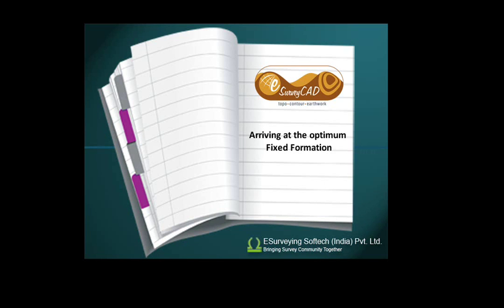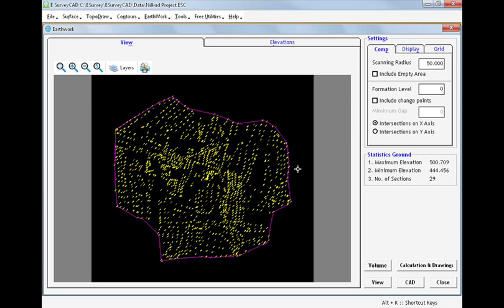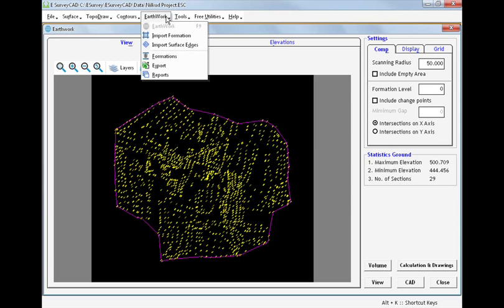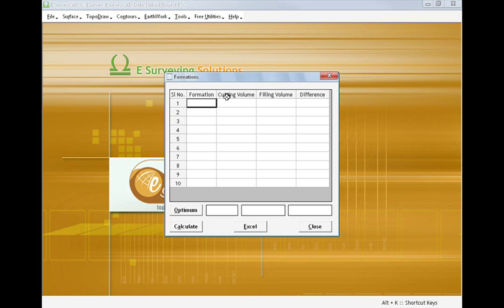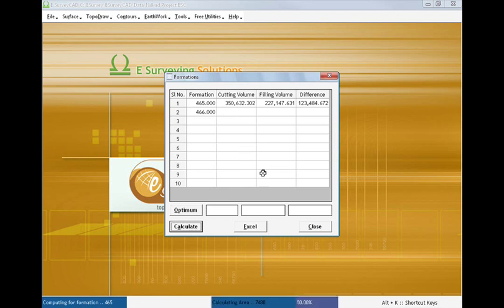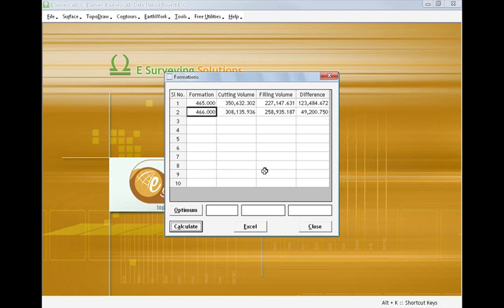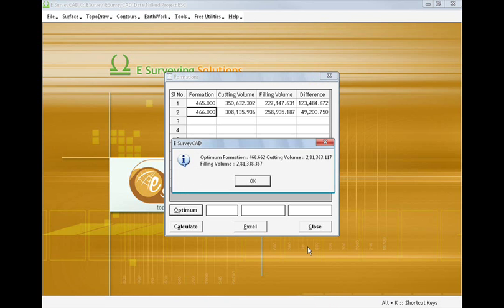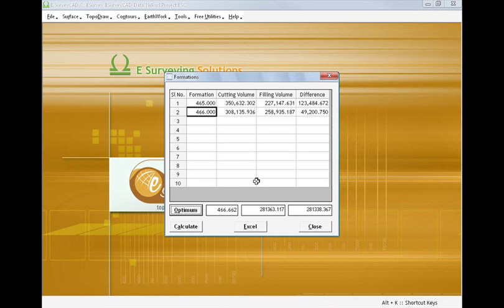Earthwork - 03 Arriving at the optimum Fixed Formation